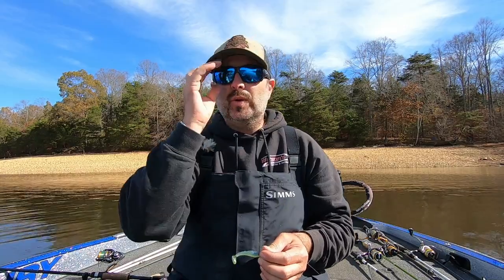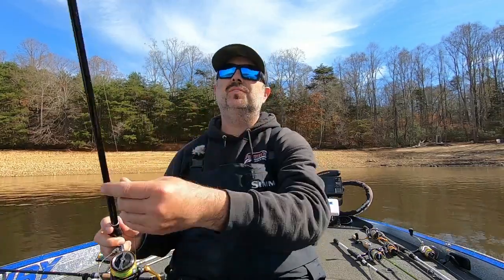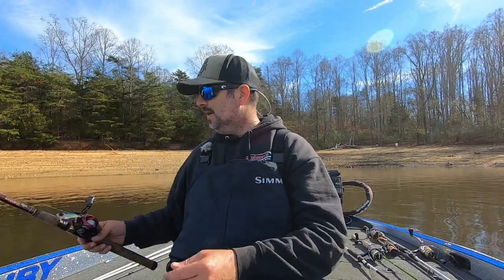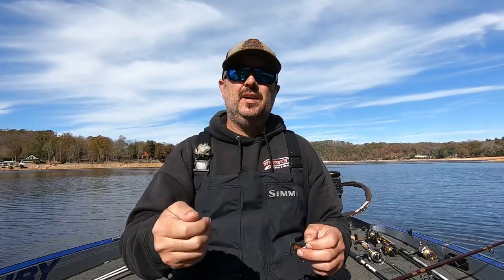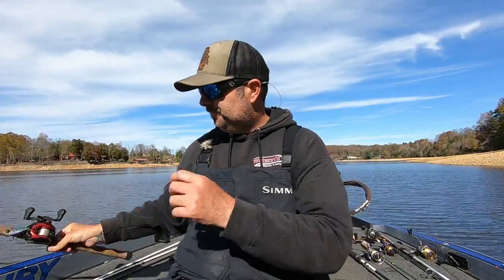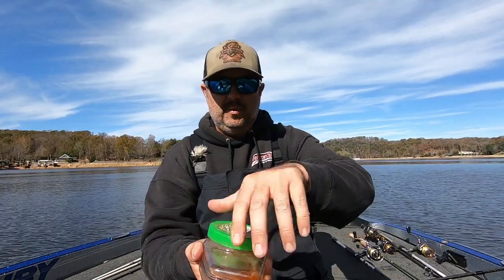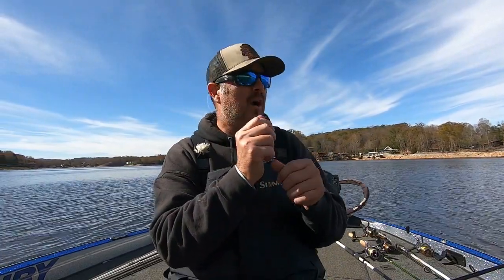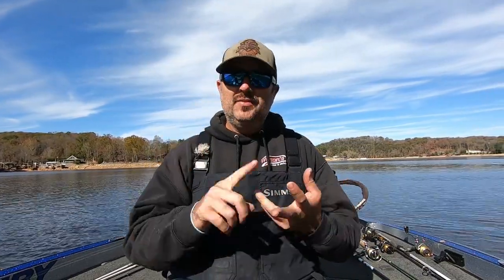Top 3 Baits To Catch Bass In Early Winter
In this video, we're breaking down the To 3 bits you need to catch more bass as winter sets in. Early winter fishing can be tough, but with the right baits, you can stay on the bite! We'll cover exactly what you need to keep bass interested as the water cools down. I'll walk you through why these baits work, how to use them effectively, and the best setups to get the most out of each one. If you're looking to catch a lot of bass this winter, don't miss these tips!